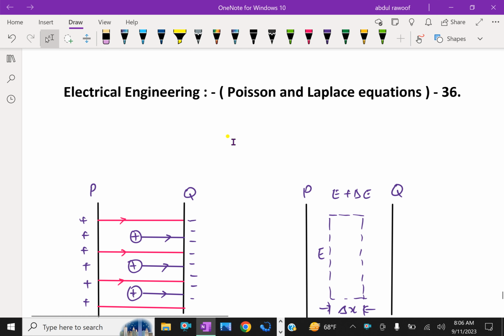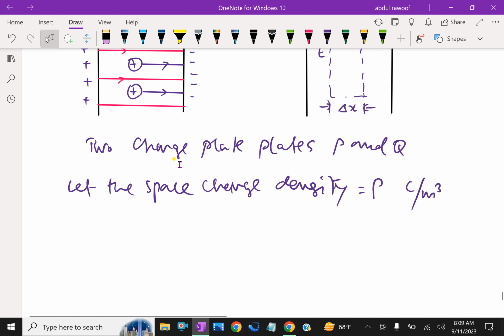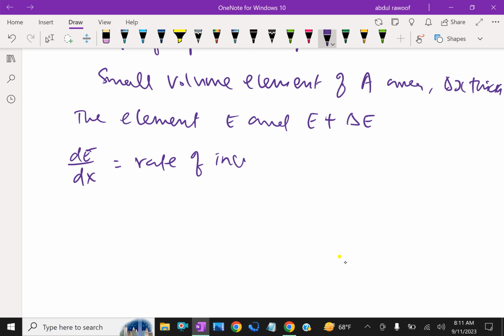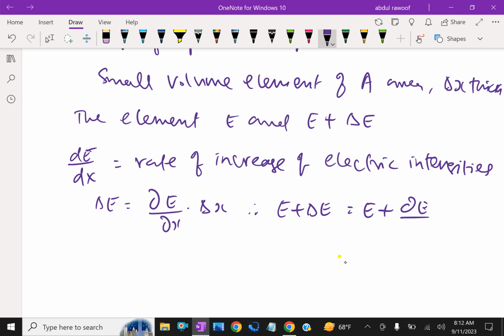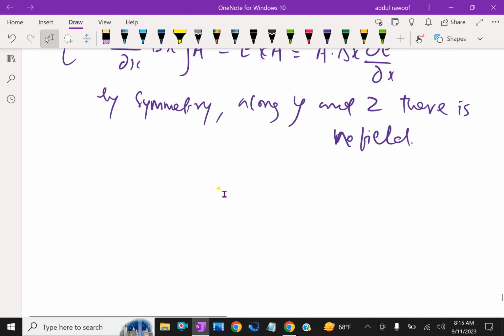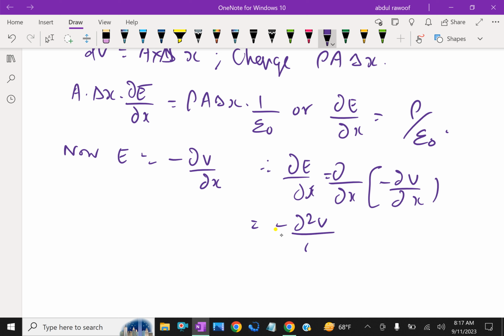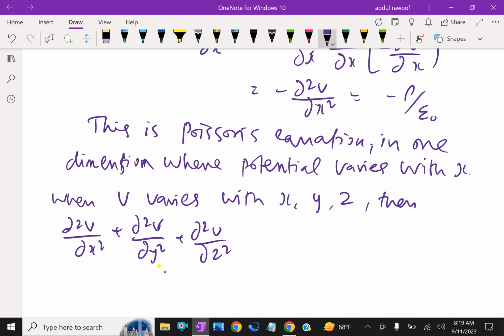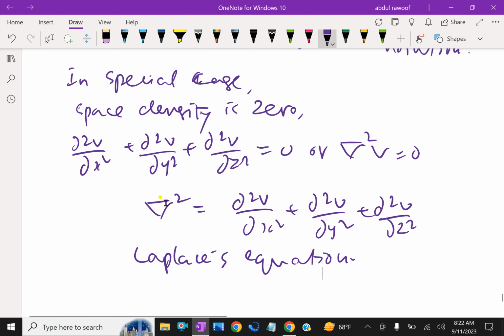Electrical Engineering : - ( Poisson and Laplace equations ) - 36.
Since ∇ × E = 0, there is an electric potential Φ such that E = −∇Φ; hence ∇ . E = ρ/ϵ0 gives Poisson's equation ∇2Φ = −ρ/ϵ0. In a region where there are no charges or currents, ρ and J vanish. Hence we obtain Laplace's equation ∇2Φ=0.